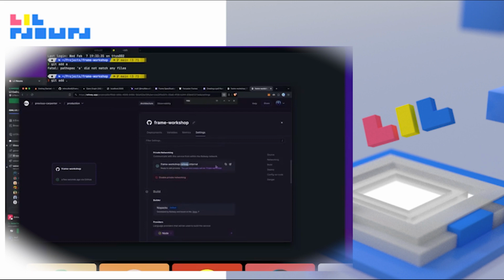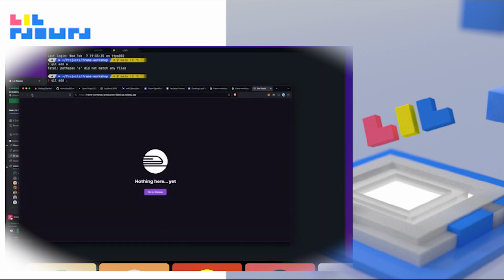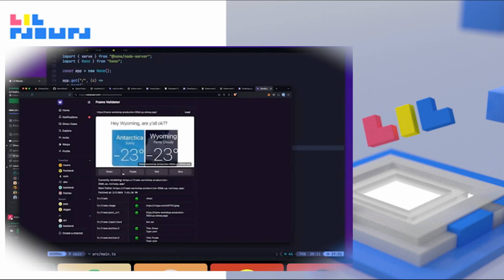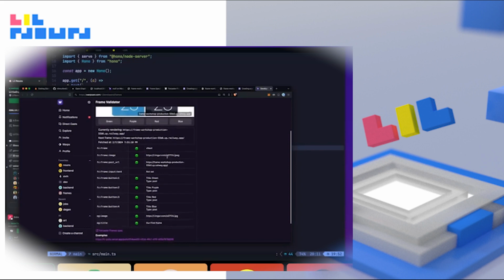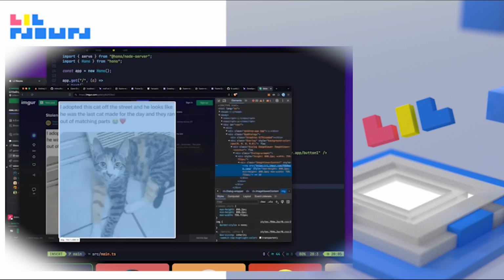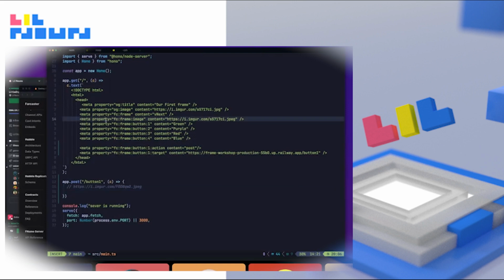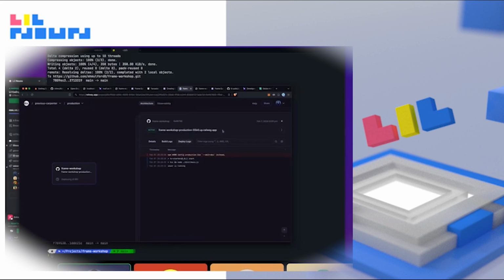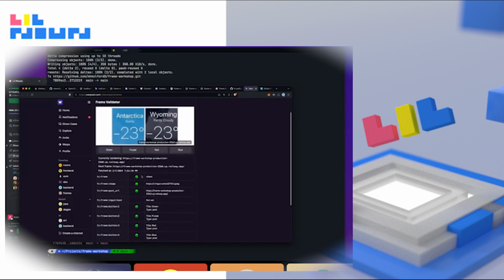Thumbnail and feather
v2 with some adjustments in the editing.